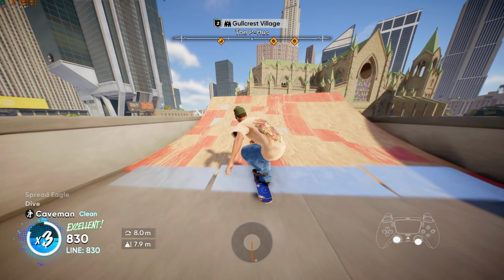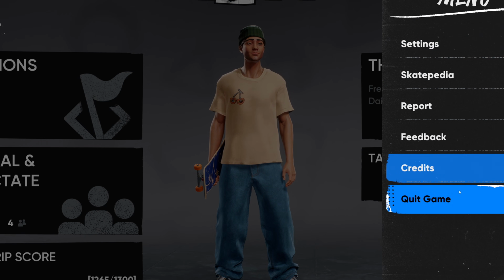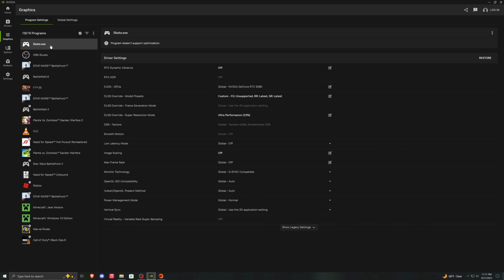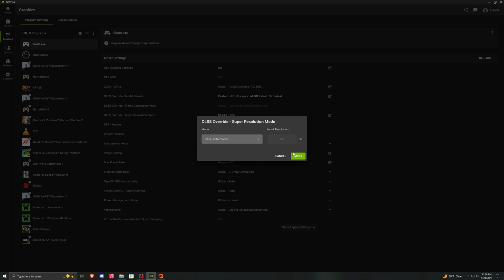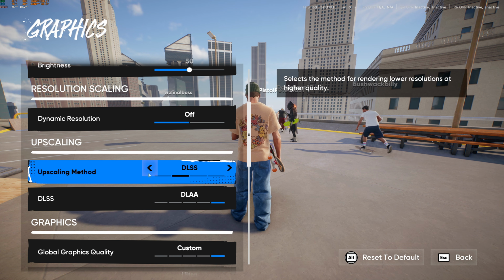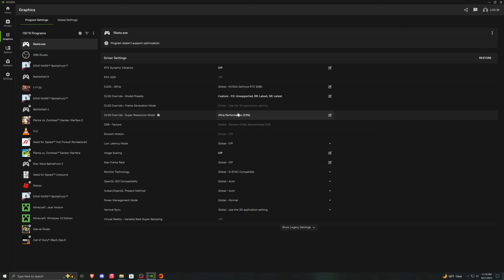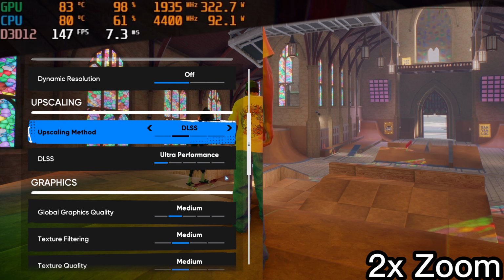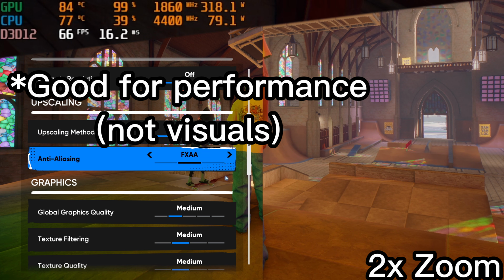[READ DESCRIPTION] Skate has HIDDEN DLSS Settings (Easy FPS Boost) - Full Guide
You will need the new NVIDIA app in order to get the DLSS settings to show up in-game, to find it just look up NVIDIA on the Windows search. Results will vary between different systems; I was running the game at 4K on an RTX 3080. I hope you all find this tutorial helpful in achieving better performance, and please check my top comment for more info.

For the add program directory step, if you need help finding where skate. is installed, just look up skate. on the Windows search, and click the option that says "Open File Location", and once the file explorer window pops up, just click the directory bar at the top and copy/paste it over to the NVIDIA app directory dialog. Good luck!

Chapters:
0:00 Intro
0:31 Early Access Settings
1:18 Important NVIDIA App Info - DLAA
3:19 Confirming DLAA In-Game
4:15 Hidden DLSS Modes - More FPS!
4:44 DLSS Ultra Performance Mode In-Game
5:27 Comparing Upscale Methods - Best Performance

*Best Quality/Performance Settings with DLSS*
Global Graphics Quality: Custom
Texture Filtering: Ultra
Texture Quality: Ultra
*Global Illumination: Static*
Lighting Quality: Ultra
Shadow Quality: Ultra
Mesh Quality: Ultra
Visual Effects Quality: Ultra
Post Processing: Ultra
Ambient Occlusion Quality: Ultra
*Depth of Field Quality: Off*
Motion Blur Quality: Ultra

If you are still struggling, set the Global Graphics Quality to *Medium*. Like the benchmarks in this video, you will get the highest boost from using DLSS upscaling compared to the other methods. And if the DLSS settings do not show up the first time, try rebooting your PC and try again.